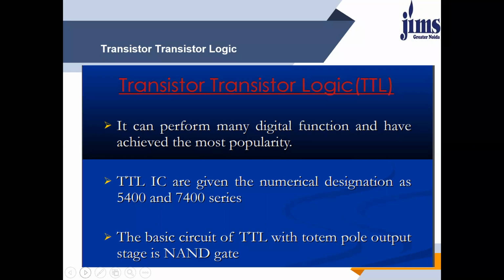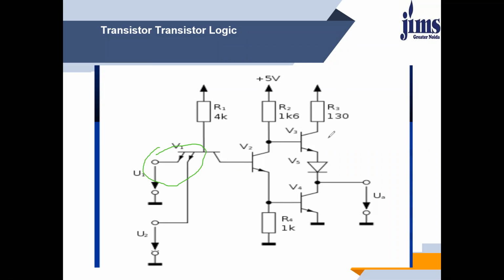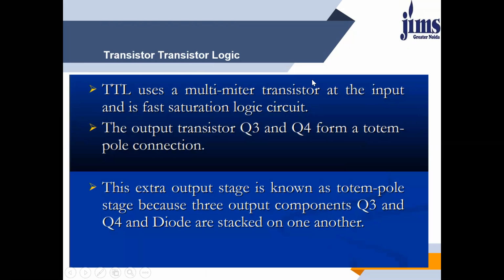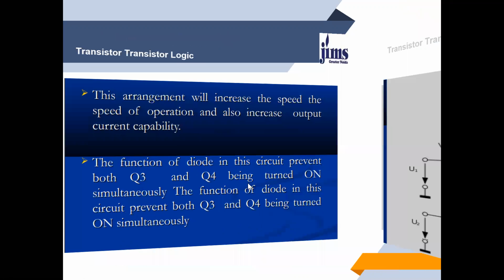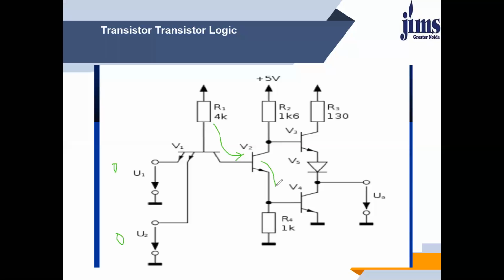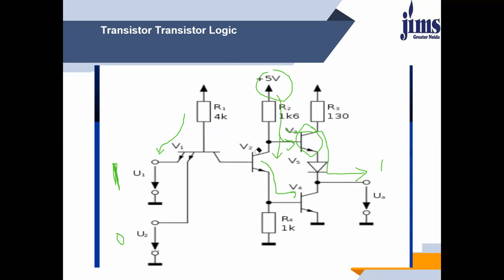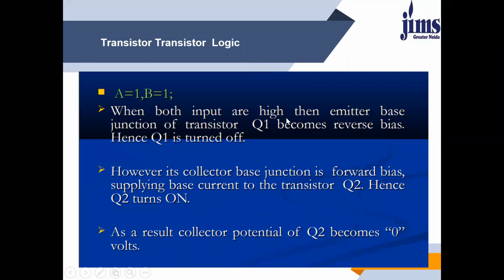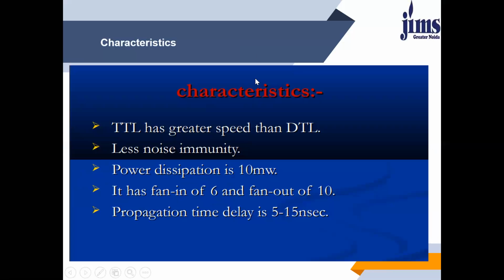lecture 20 stld